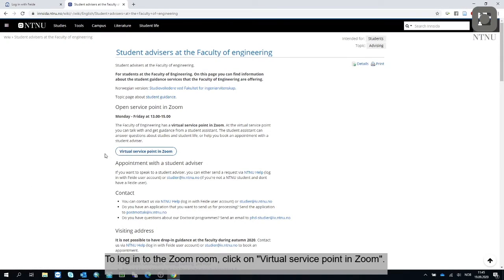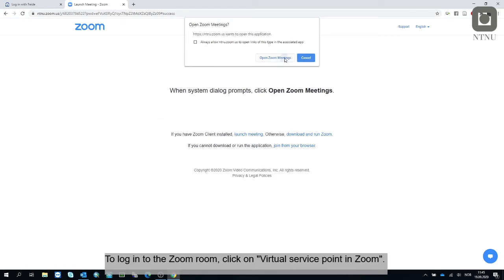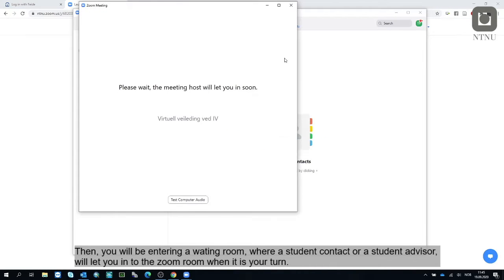How to use the virtual service point in Zoom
The Faculty of Engineering has a virtual service point in Zoom. This video shows you how to log in. At the virtual service point you can talk with and get guidance from a student assistant.